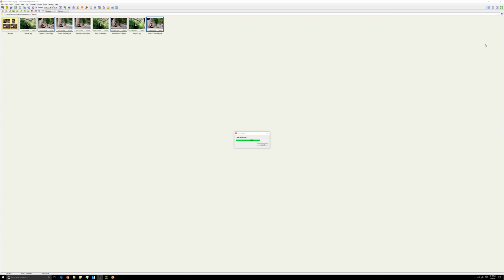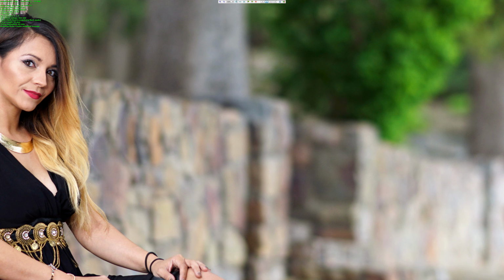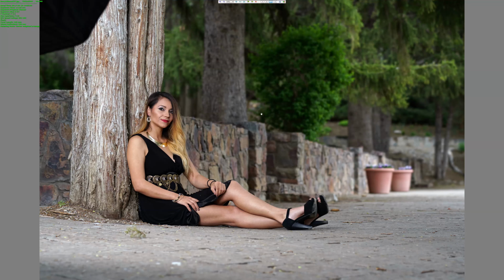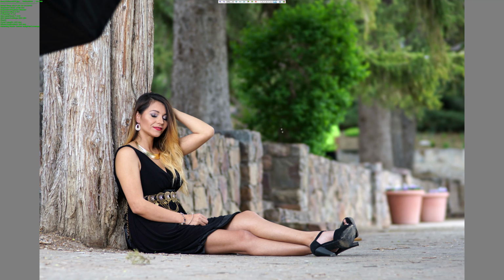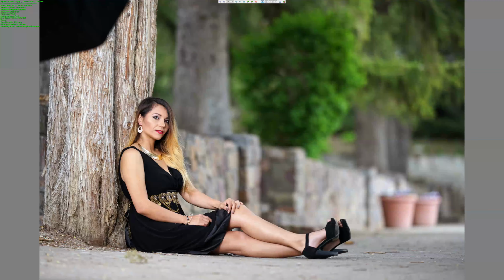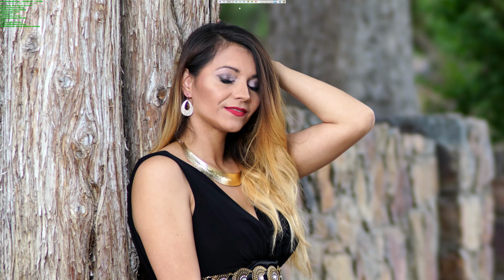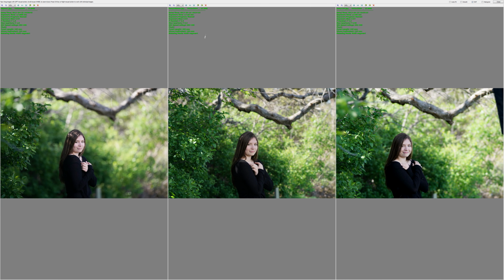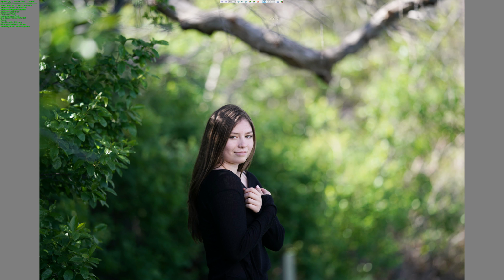Sony 100mm F/2.8 STF, 135mm STF , Sigma 135mm F/1.8 and Sony 85mm F/1.4 GM short comparison!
Note: The photos during the Gallery at the end are showing wrong with crushed blacks and over saturated. I am using Vegas 14 so if anyone can give me an idea on how to fix this, my videos will look better. :)

This is a short outdoor comparison of 4 lenses on a Sony A7Rii:
Sony 100mm F/2.8 STF
Sony 135mm STF (A-mount)
Sigma 135mm F/1.8 (MC-11 adapter)

The photos are of course for your personal evaluation only and not to be posted anywhere without my authorization. Thank you

"4 Lens shooutout!" :
Sony FE 85mm F/1.4 GM
Batis 85mm F/1.8

O M II N